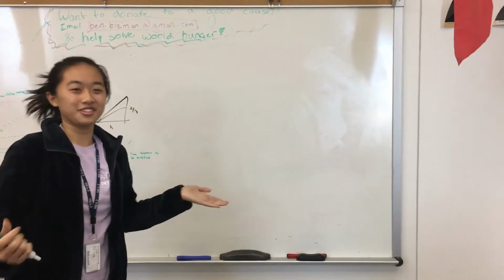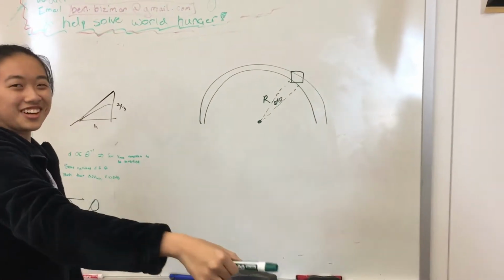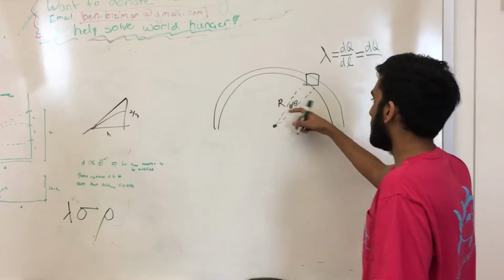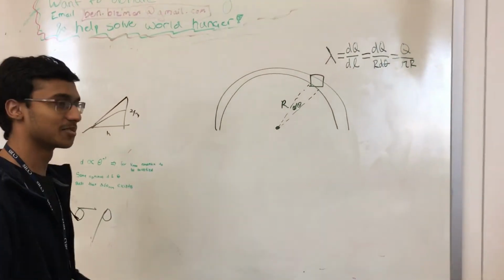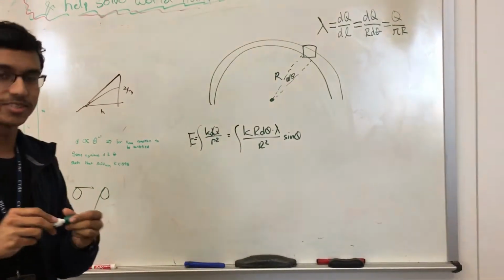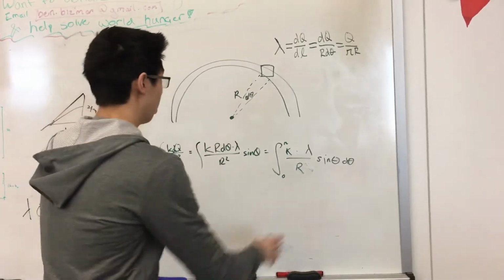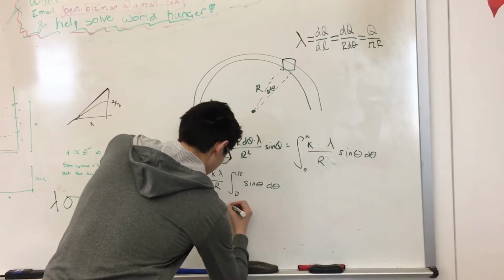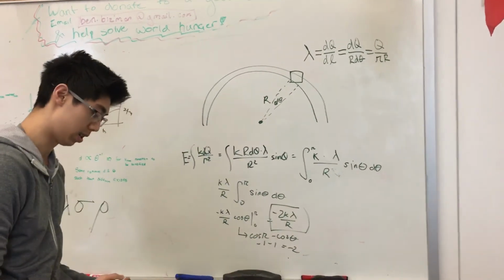Gauss Law Semicircle